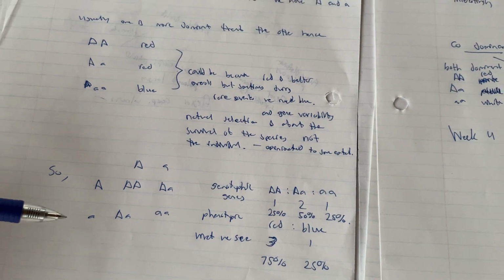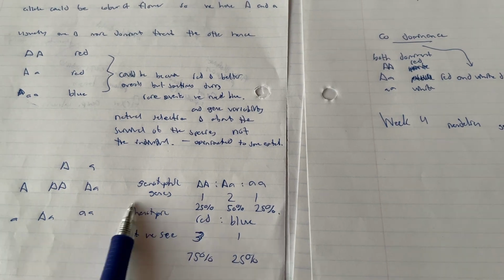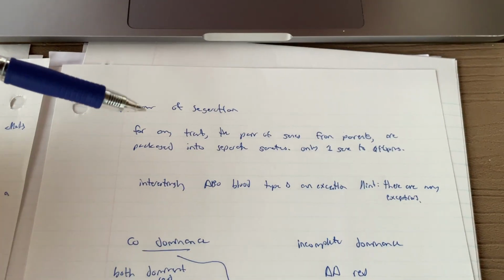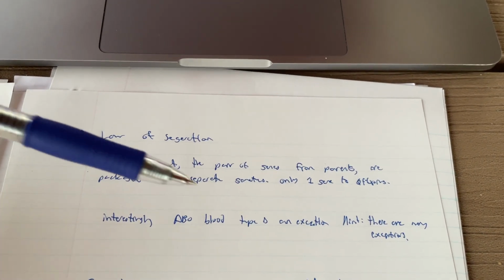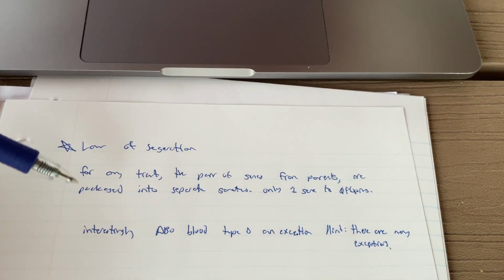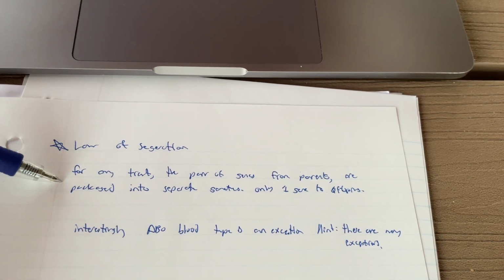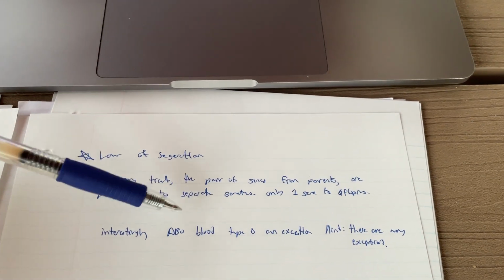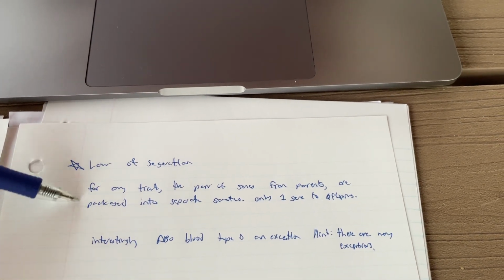week 3 gh